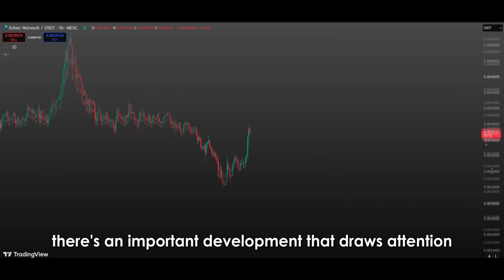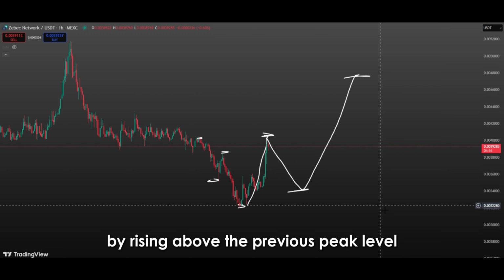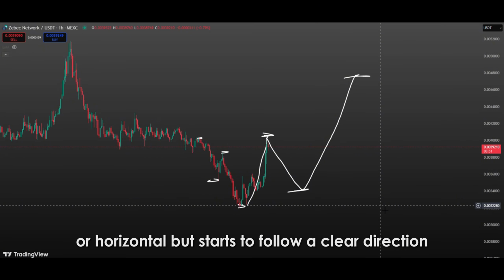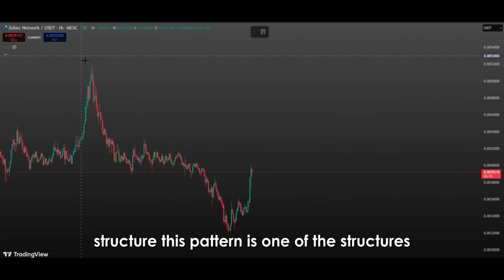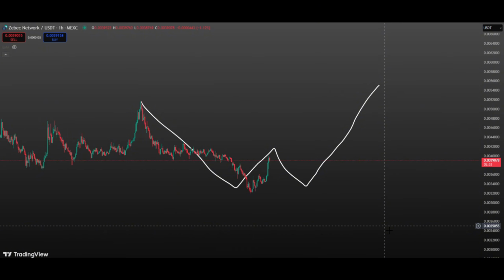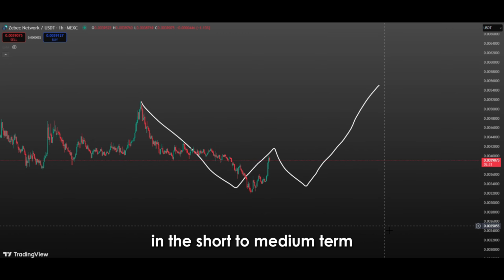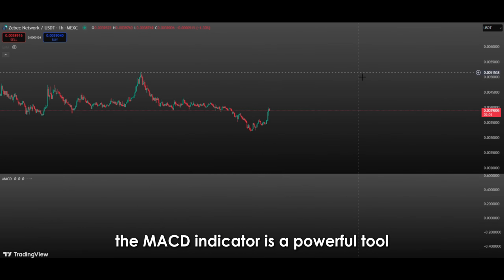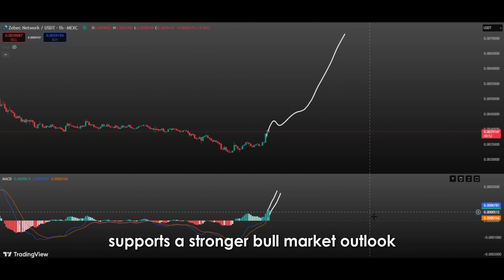IS ZEBEC ZBCN FALL OVER?🚨| ZBCN PRICE PREDICTION |ZEBEC TECHNICAL ANALYSIS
Is this the end for Zebec (ZBCN), or just the beginning of a new phase? In this video, we break down everything you need to know about the recent price action and developments surrounding Zebec Network. With the market showing signs of uncertainty, investors are asking: what’s next for ZBCN?

📉 Has ZBCN reached its bottom, or is there more downside ahead? We’ll take a close look at Zebec’s technical indicators, recent news, and the broader market trends to give you a full picture of where things could be headed. From key support levels to potential breakout signals, this is a must-watch analysis for anyone following Zebec.

🔎 We’ll also explore price predictions for 2025 and beyond, assess current investor sentiment, and identify the factors that could either fuel a comeback or signal a deeper correction. Whether you're holding ZBCN or considering an entry point, understanding the landscape is crucial in today’s volatile crypto environment.

Will Zebec rebound stronger than ever? Or is ZBCN facing a long-term decline?